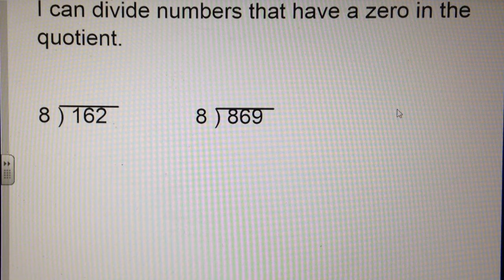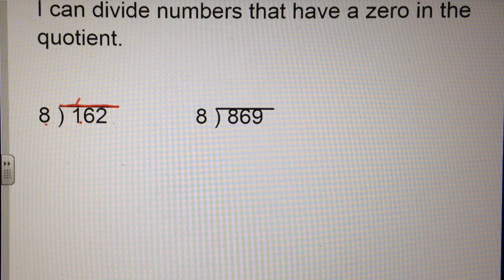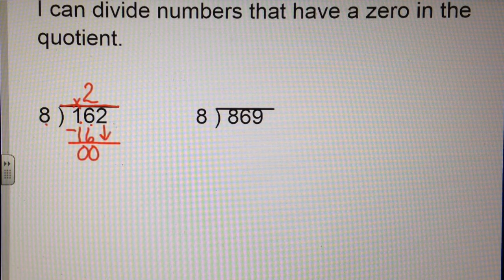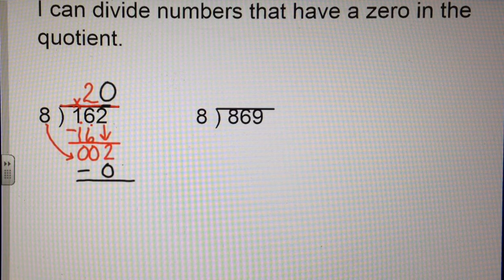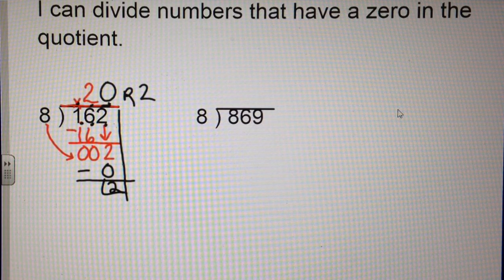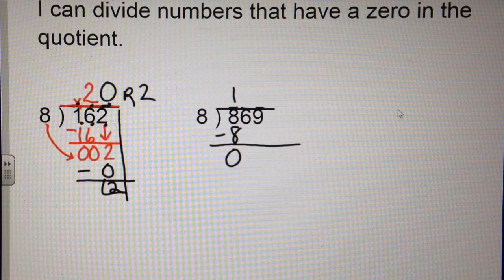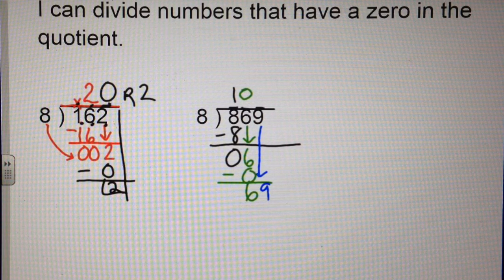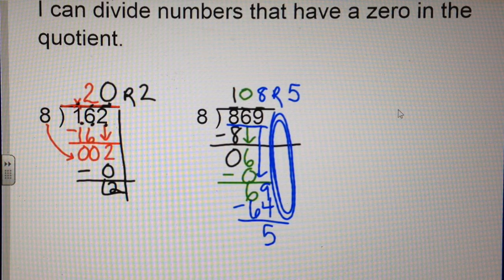Zero in the quotient - math